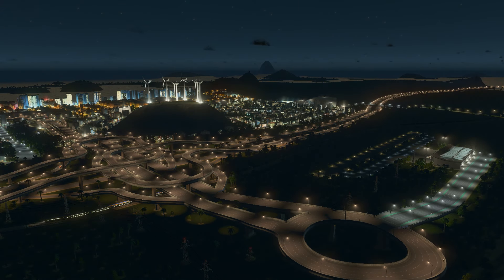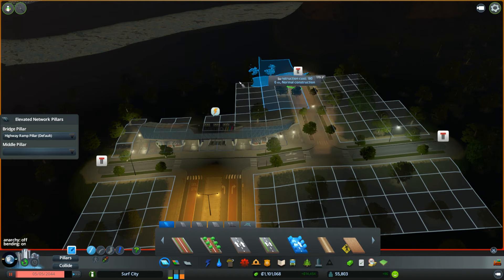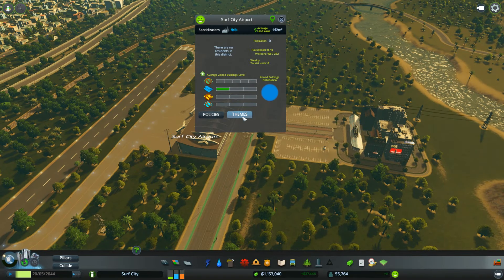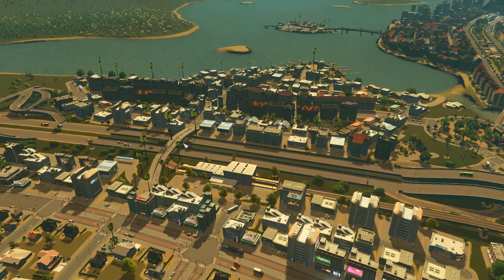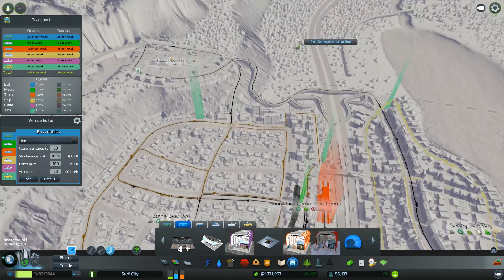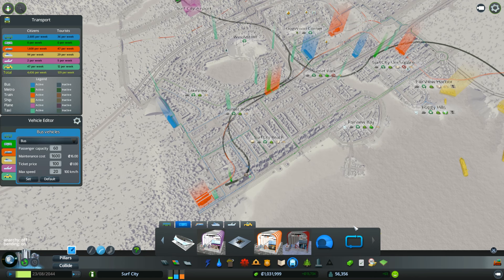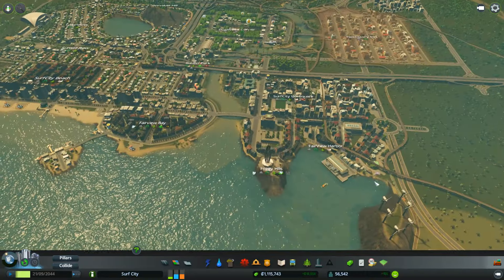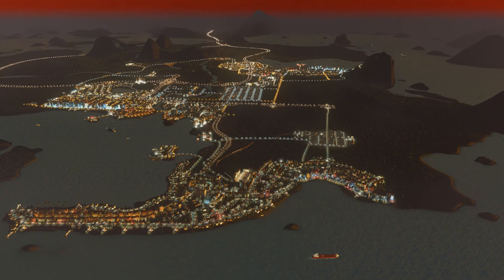Cities: Skylines - (After Dark) - #32 Custom Metro Stations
Subway / Metro gets installed in the City with Custom Stations. Enjoy!

Join me in this new adventure, and let's build "A Chill Tourist Destination in this Tropical Location".